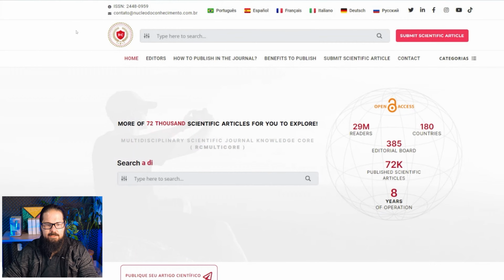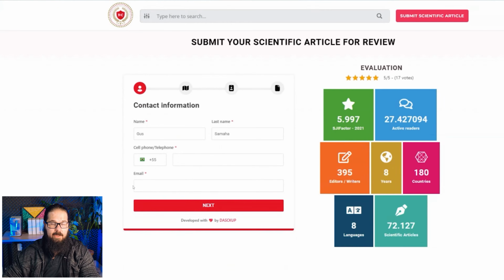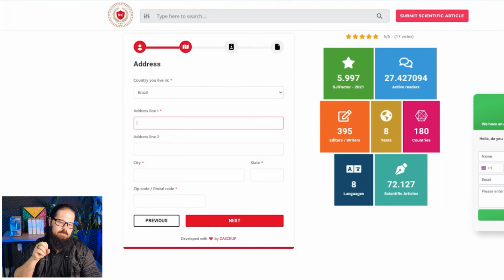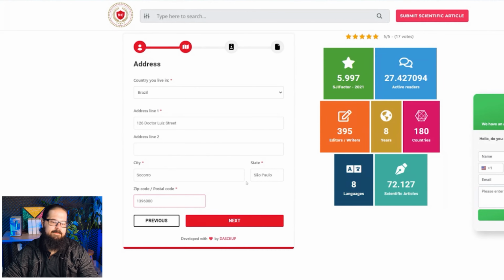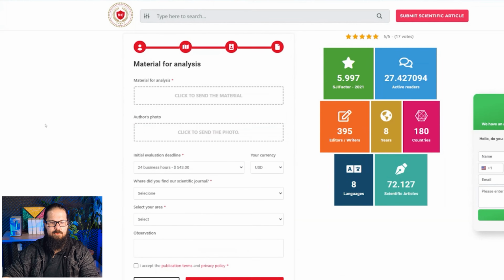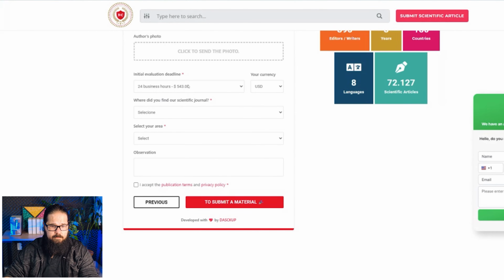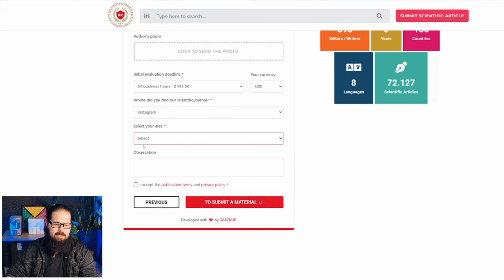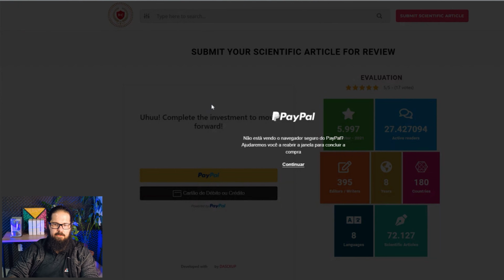How to submit a Scientific Article at Multidisciplinary Scientific Journal Knowledge Core?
❤️ Follow the Multidisciplinary Scientific Journal Nucleus of Knowledge

MULTIDISCIPLINARY SCIENTIFIC JOURNAL KNOWLEDGE CORE
( RCMULTICORE )